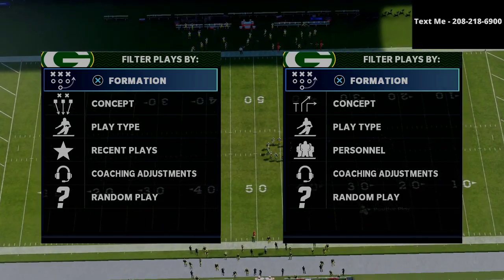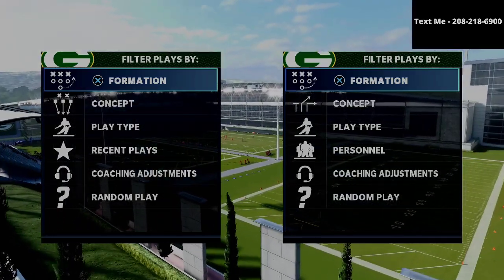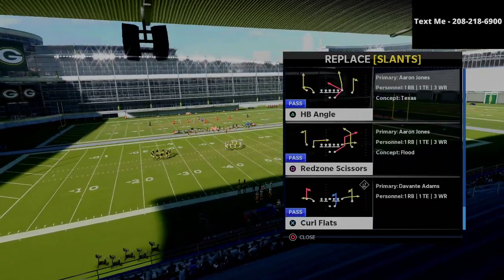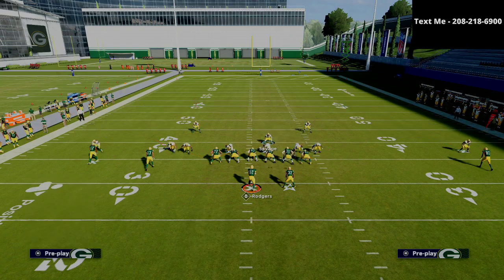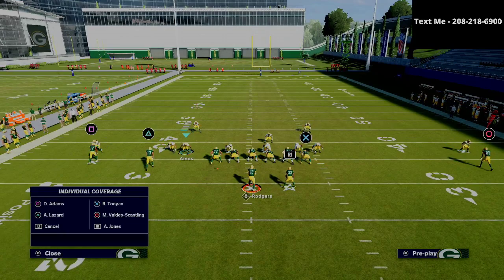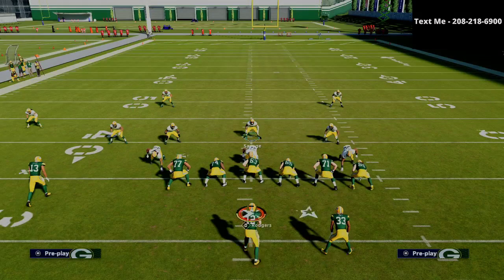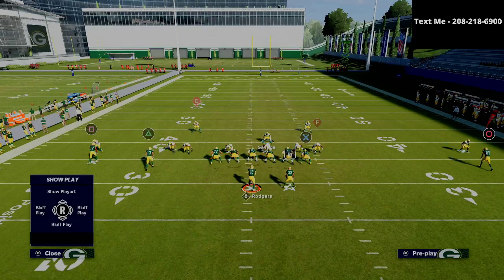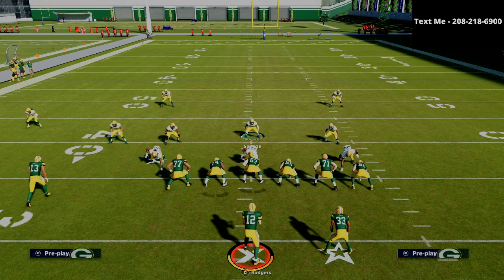Madden 21 - The Best Defense in Madden 21| How To Stop 2x2 Formations in Madden 21